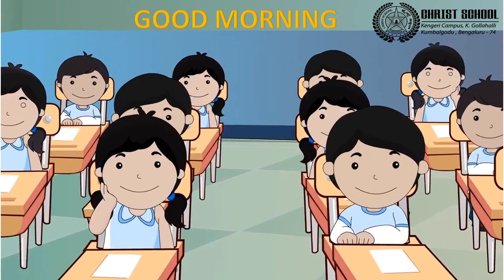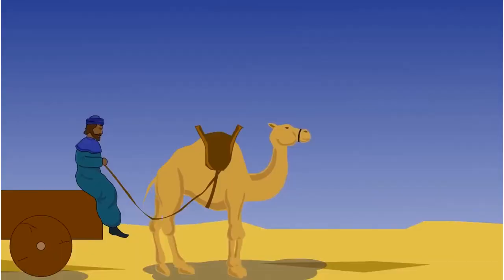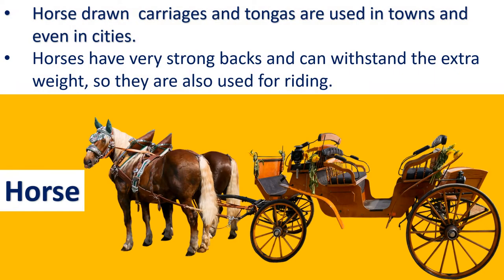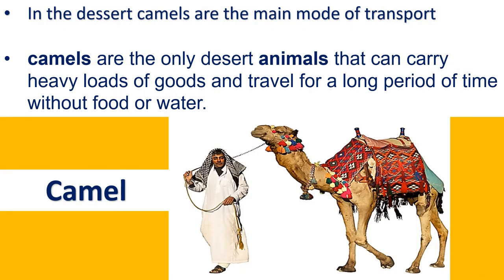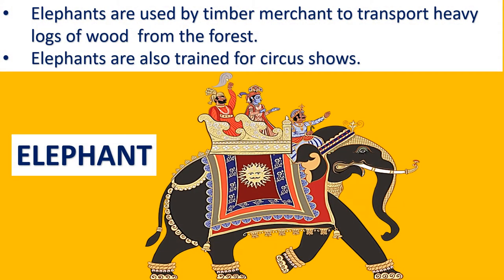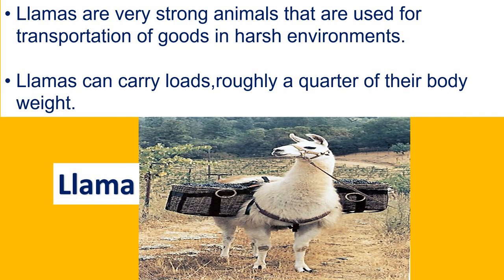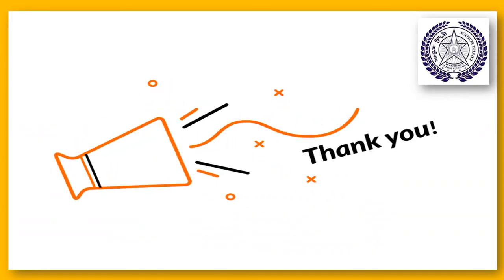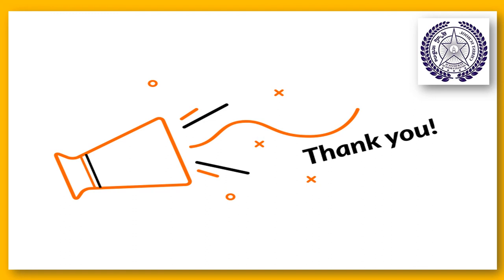Christ Class Room| Kindergarten - Animal as transport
Class by Ms.Roseline Rozario
Theme - Transportation
Topic - Animal as transport